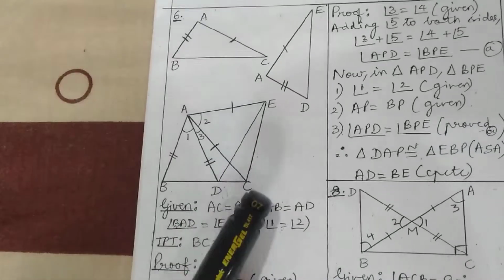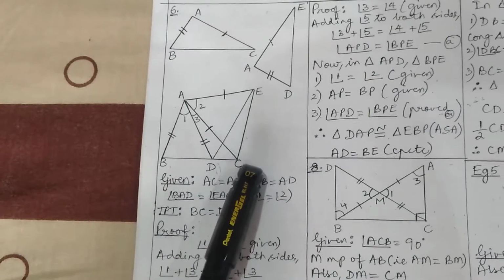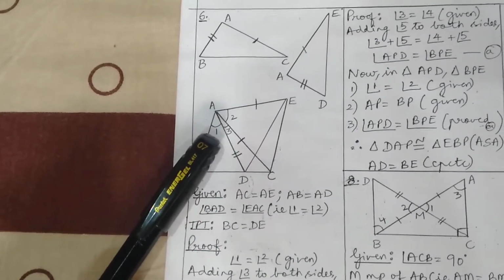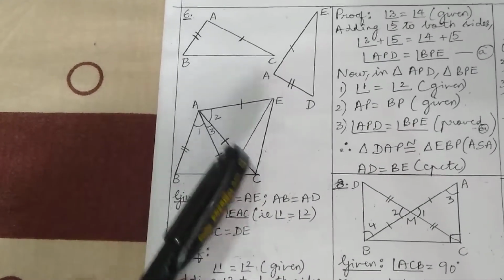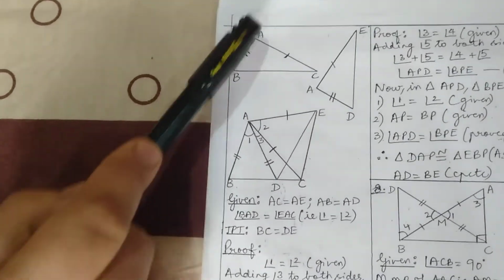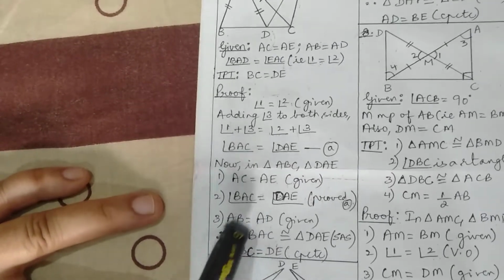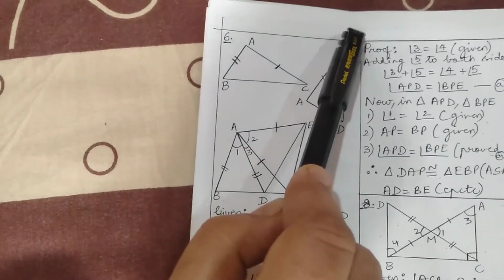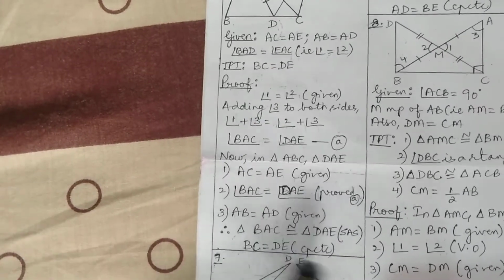CBSE Std 9, Congruent Triangles, NCERT, Ex 7.1, Q6